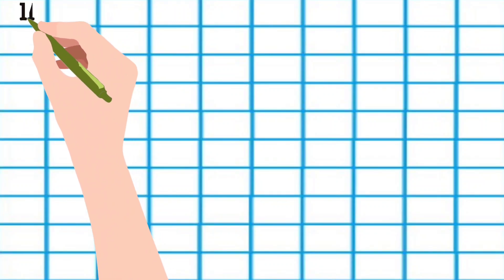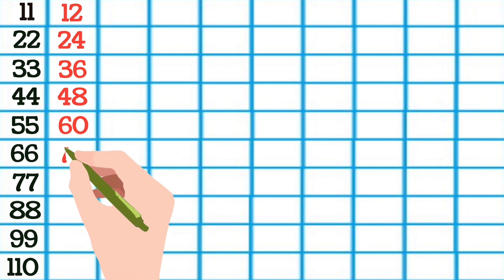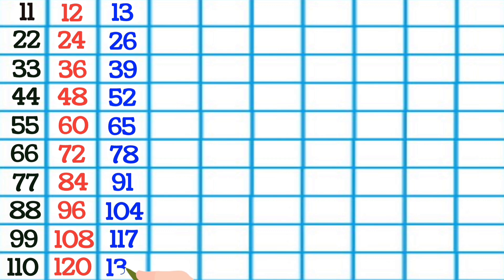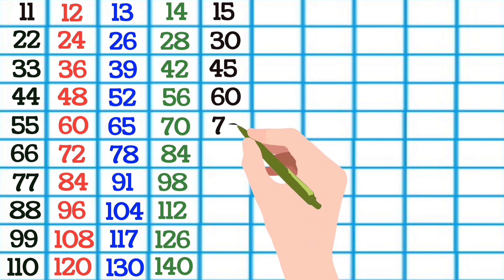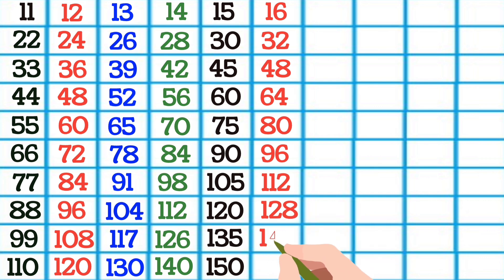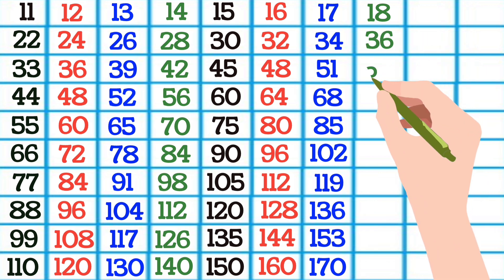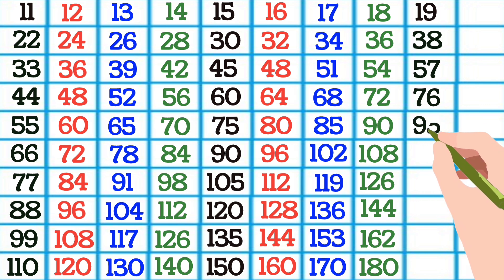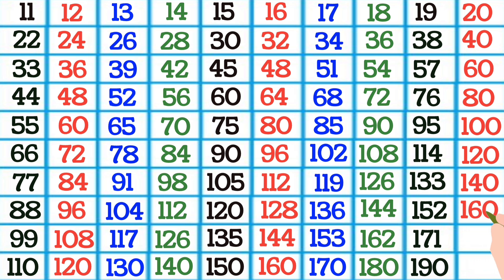11 to 20 tables in English, Pahade 11 se 20 tak, multiplication tables for kids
Hello bachhon
Welcome to your own channel SCJ ki Pathshaala, today we will study tables from 11 to 20 in English for nursery class kids

tables
11 se 20 tak tables
11-20 tak pahade
multiplication tables
tables 2-20
learn tables 11-20
11-20 tables for kids
pahade